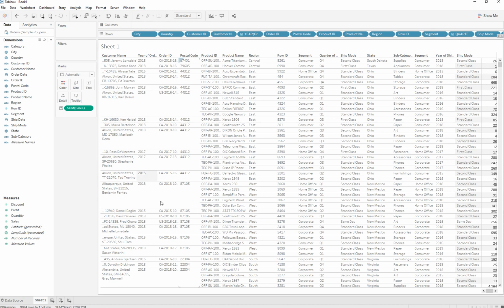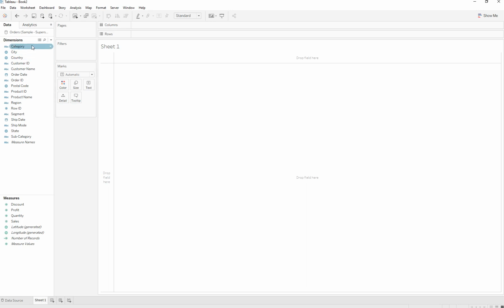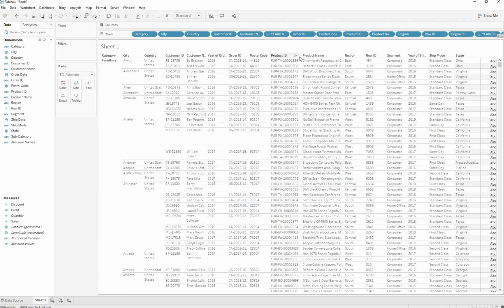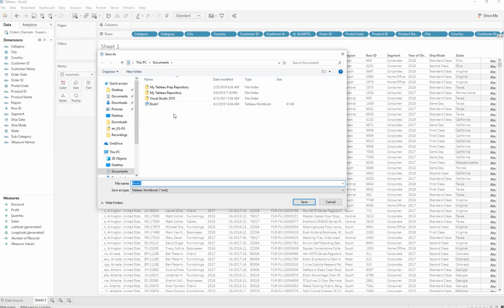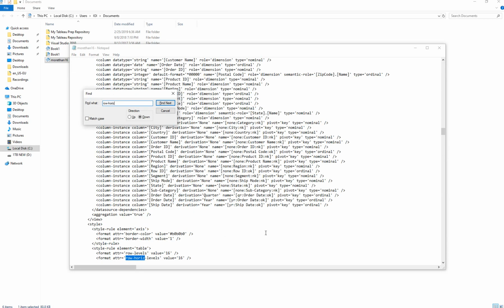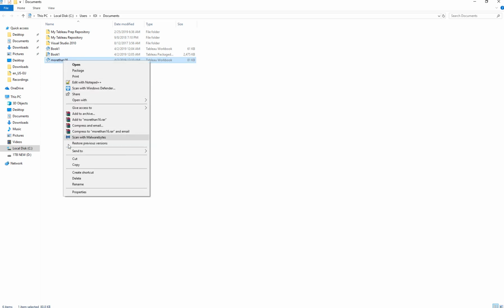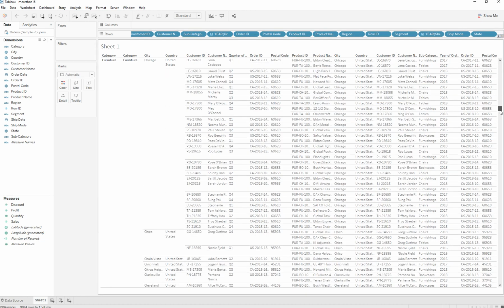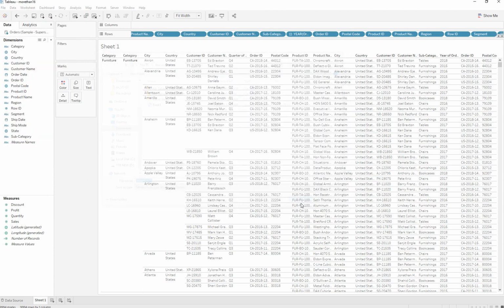Showing more than 16 Columns in Tableau: Advanced TIP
We all know tableau only allows you to show 16 columns max. this trick will allow you to get inside a tableau file and customize your dashboard in manner which would allow you to insert more than 16 dimensions in your table. no more limited.

Impress your boss with this trick and tell us what he/she thought about it below .

 Please let me know in comments what you want me to make the next video on.

Checkout the passingbi.com website for tips , tricks, interview tips, quizzes , exams that will help you guide to a successfully passing of a tableau certification exam